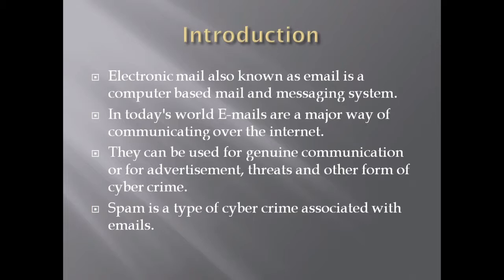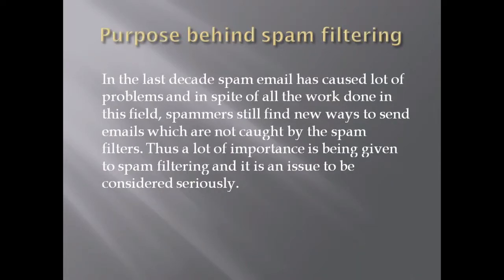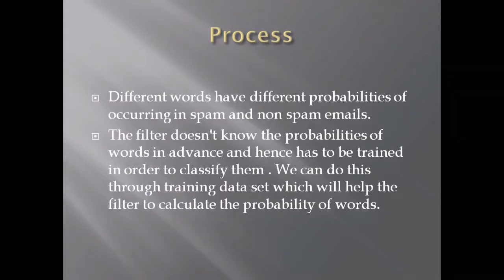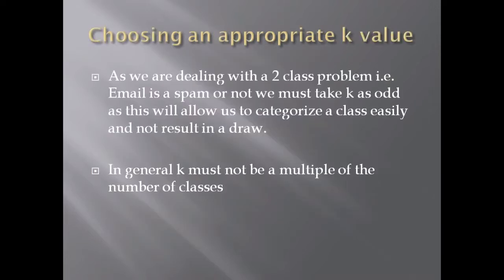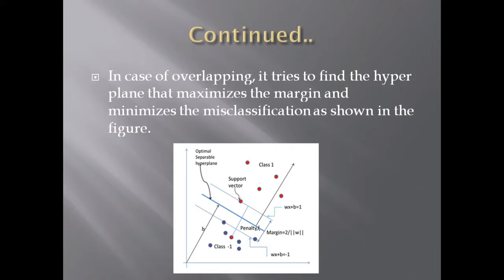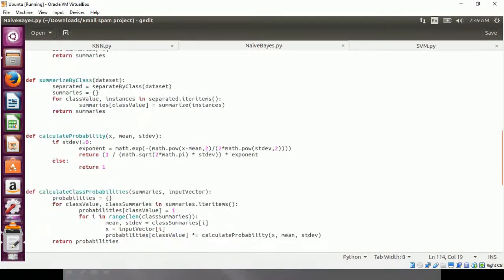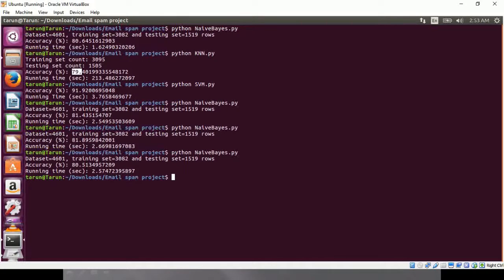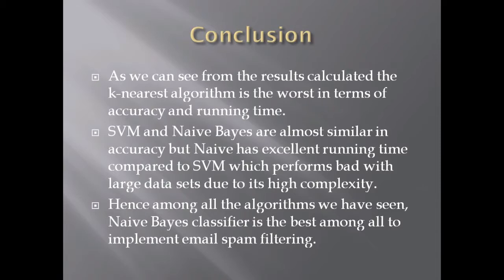Spam filtering using various techniques and analysis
Pattern Recognition project spam filtering using various techniques and analysis